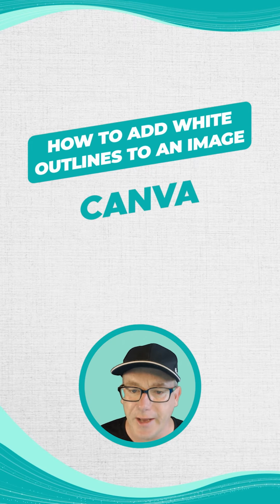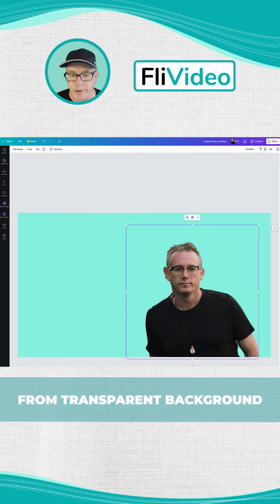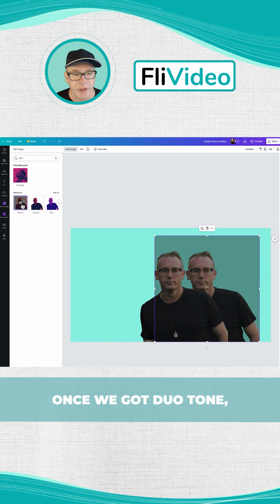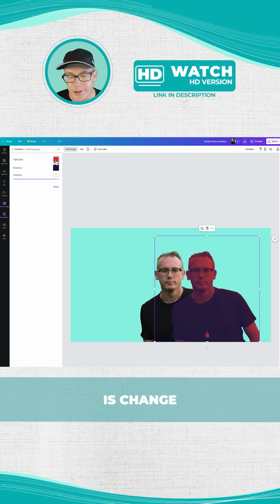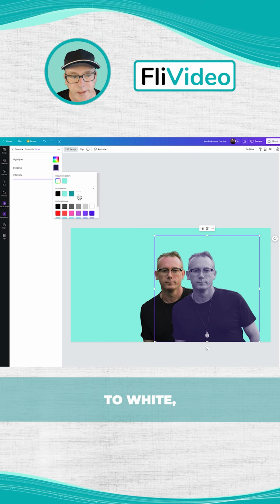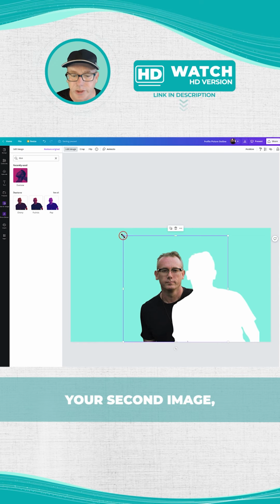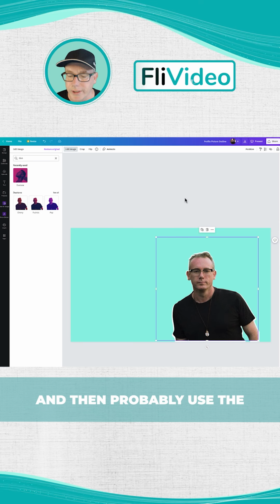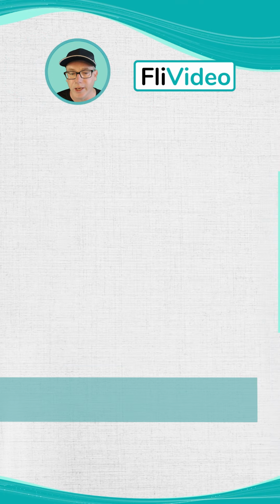Canva Tips: Designing Profile Picture Outlines for Impact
In this tutorial, I share my favorite Canva tips for designing profile picture outlines that make a lasting impact. Join me as I reveal a simple technique to easily add white outlines to your images and create eye-catching profile pictures.

Watch as I start with an image that has a transparent background and duplicate it. I demonstrate how to select the second image, go to edit, and choose a duo tone effect. It doesn't matter which item you pick from the options available.

Next, I show you how to change both the outline and background color of the duo tone effect. With a few clicks, we modify the highlight and shadows to a crisp white.

Once the outline is in place, I guide you through the process of selecting the second image and resizing it slightly to fit inside the outline. I demonstrate how to position the image within the outline, bringing it to the front for maximum impact.

Join me as we quickly transform ordinary profile pictures into visually stunning ones with white highlights.

Note: Remember to ensure that you have the necessary permissions and rights to use the images in your designs.